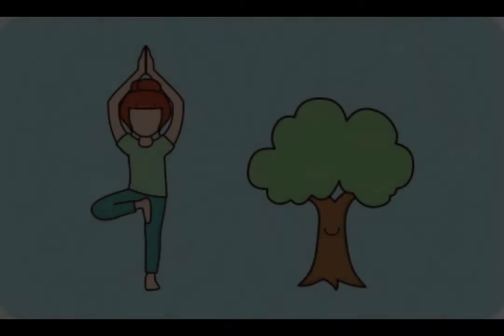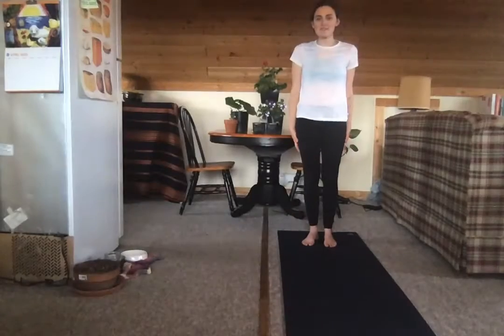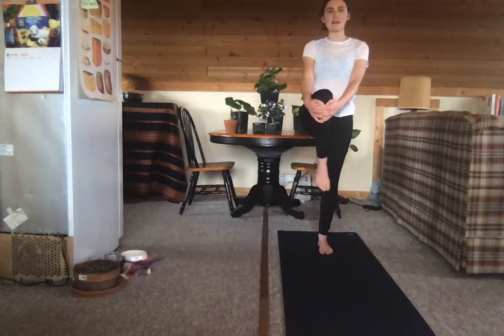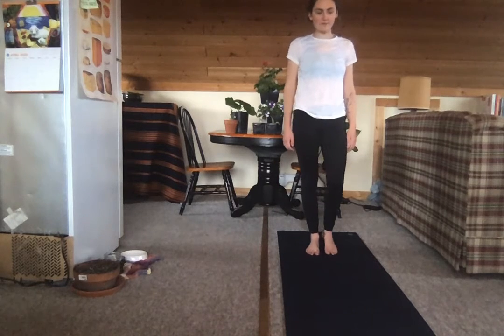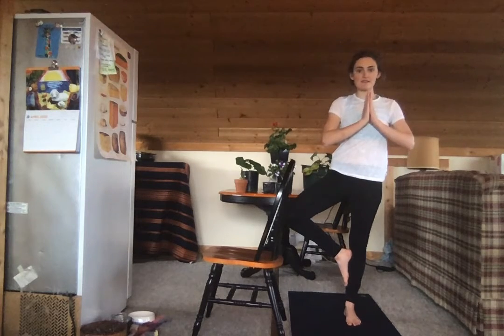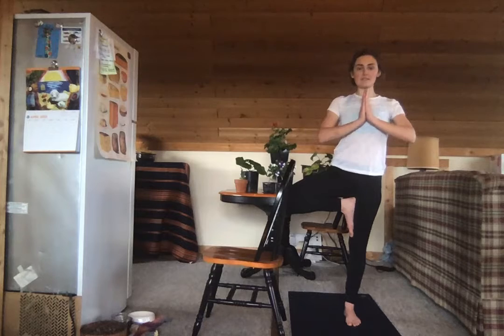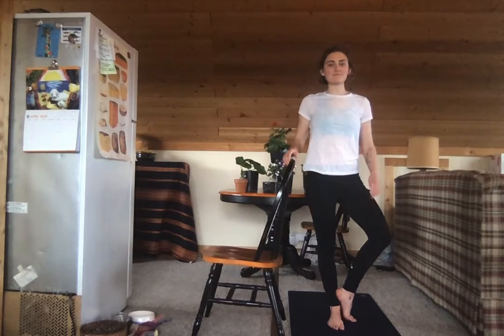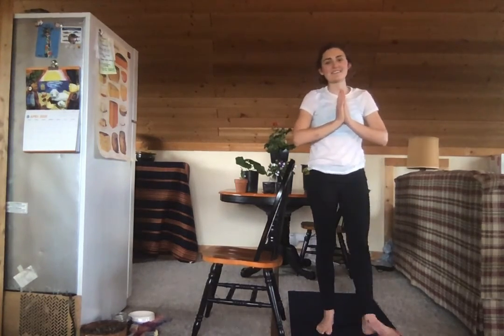CHILL Mindfulness 2: Tree Pose